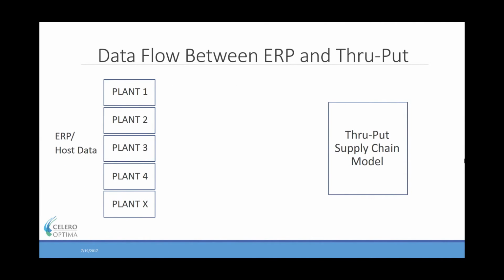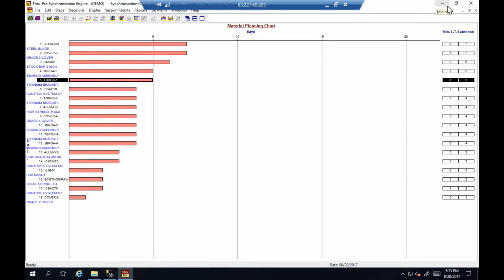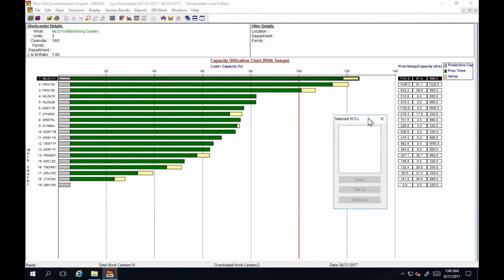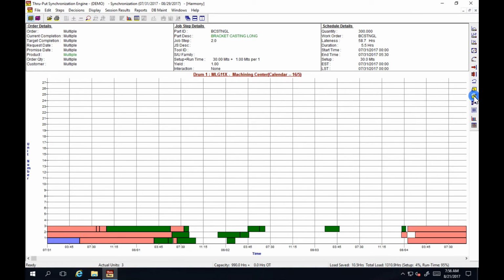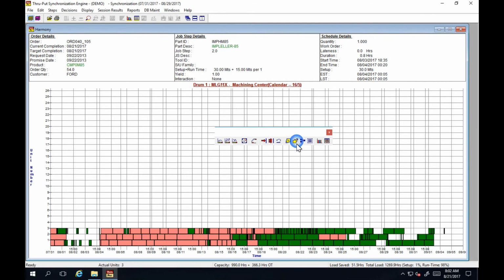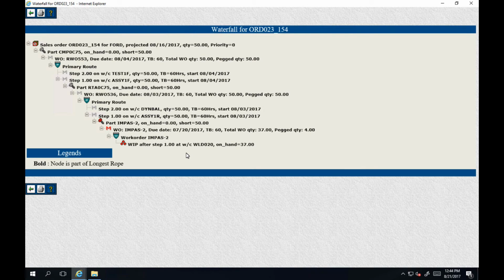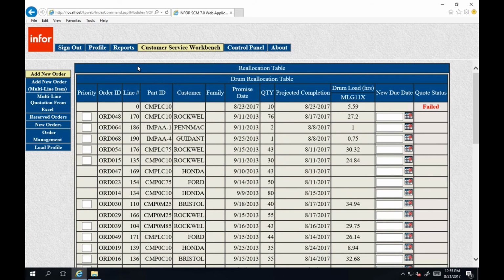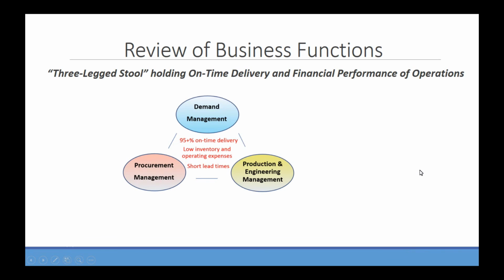Thru-Put APS software demo by Celero Optima